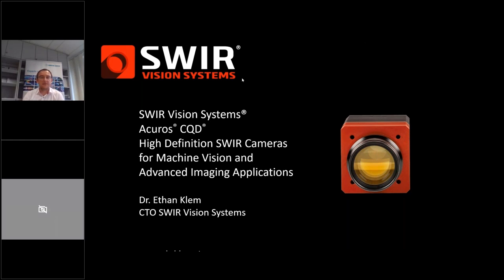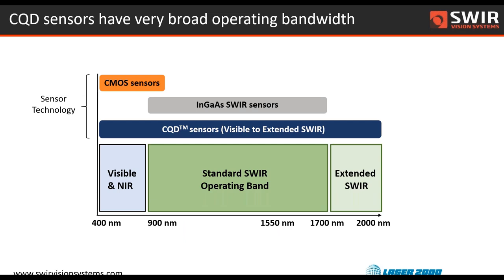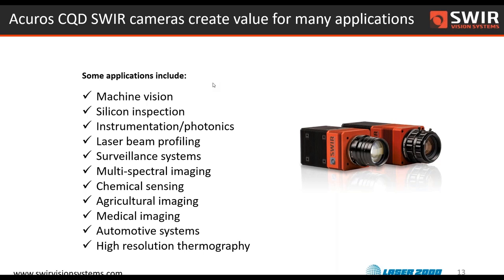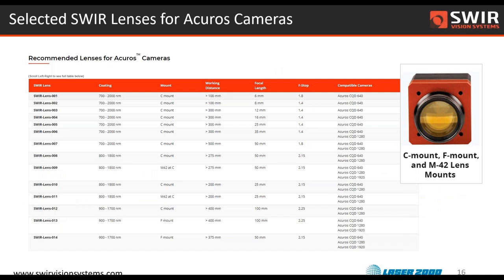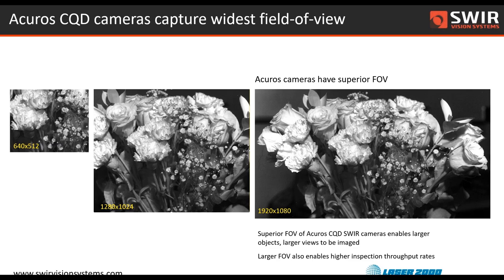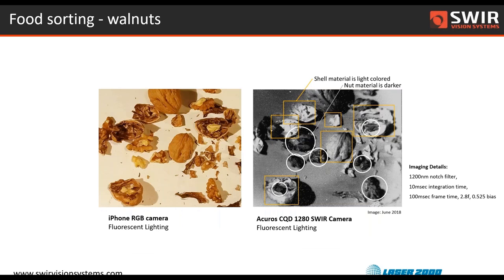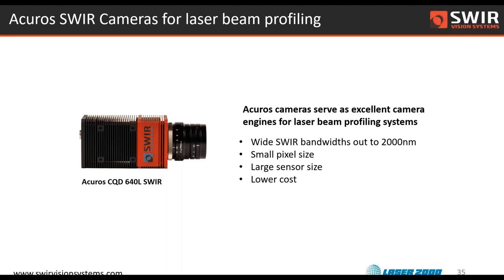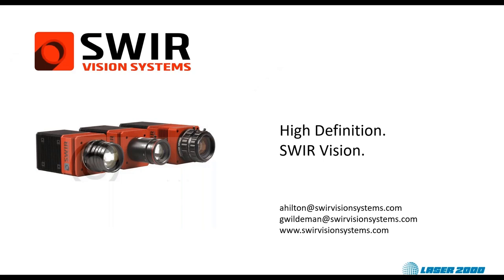High Def SWIR Cameras for Machine Vision and Advanced Imaging Applications